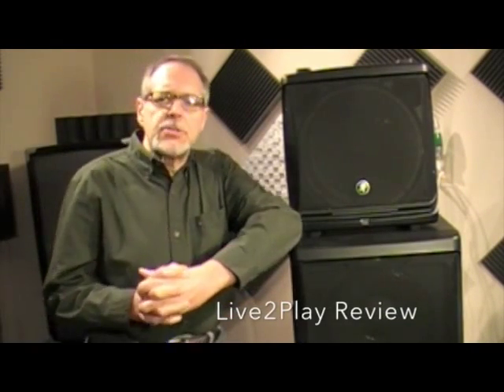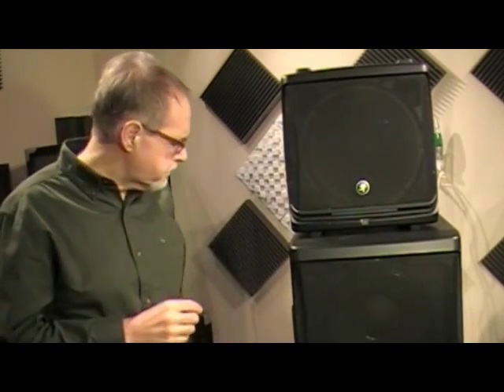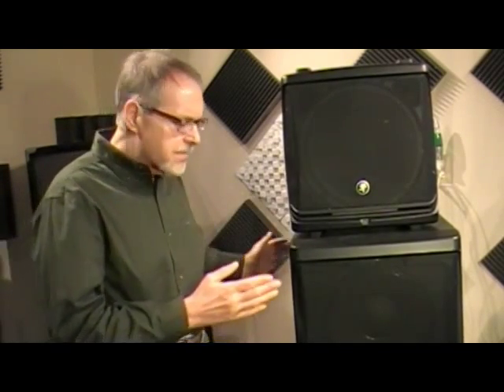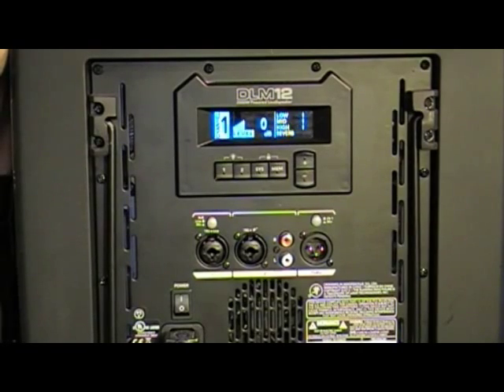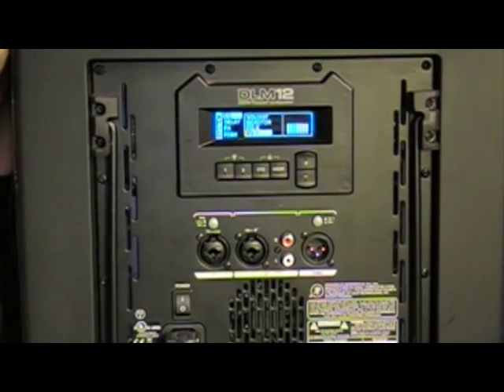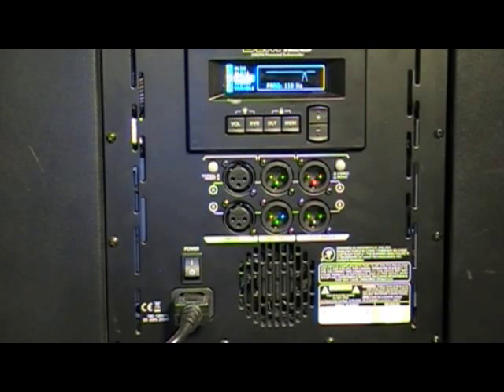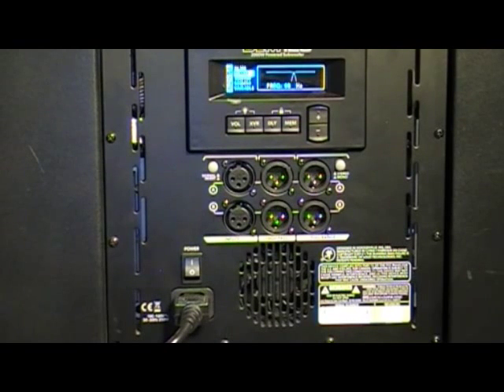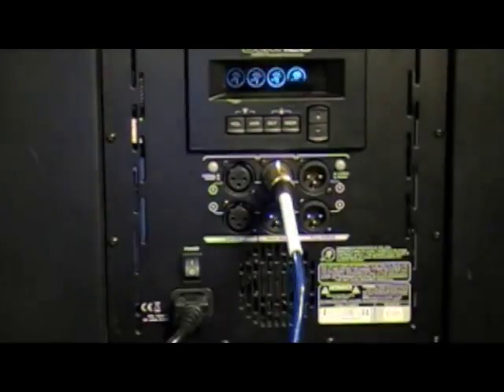Mackie DLM Loudspeaker Overview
Over the summer and fall of '13, we had, in our possession, the new DLM series speakers from Mackie. The full review can be found at live2playnetwork.com, but here's a quick look at the features and controls of these loudspeakers.